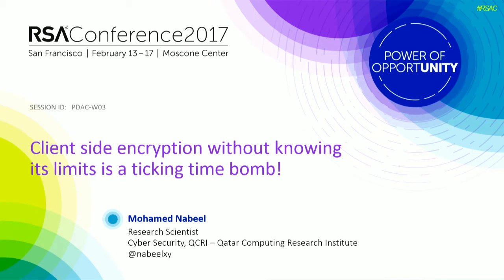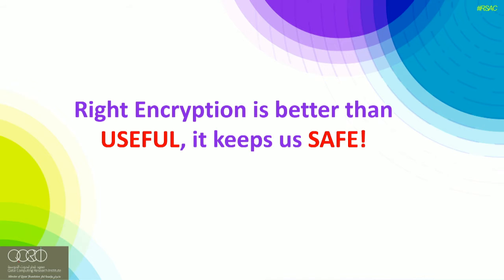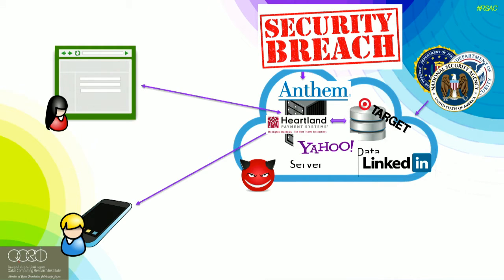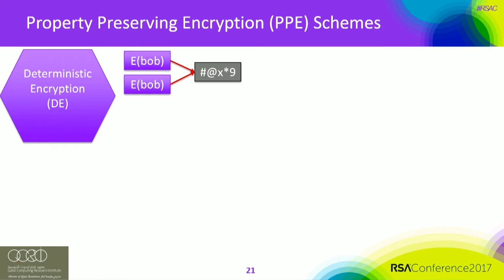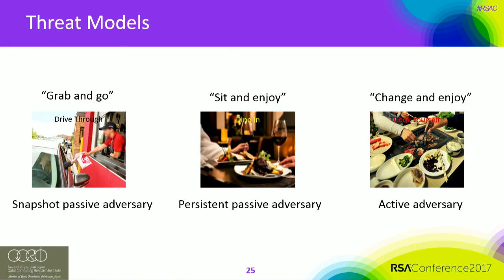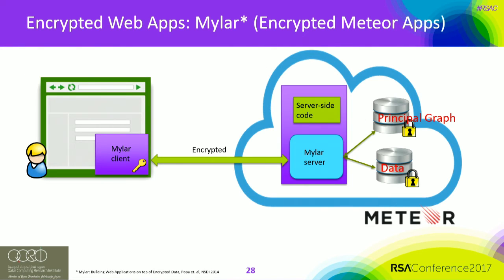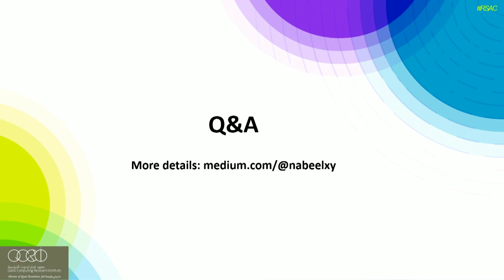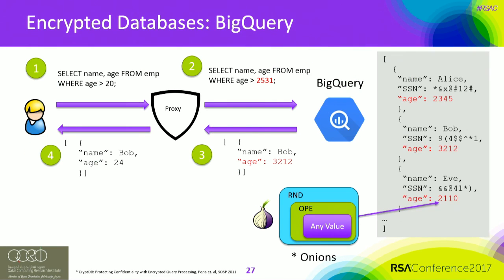Client-Side Encryption without Knowing Its Limits Is a Ticking Time Bomb!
Mohamed Nabeel, Scientist, Qatar Computing Research Institute

Client side encryption (CSE) gives control over the corporate data living in the cloud, but with some catch. This talk explores the limits, pitfalls, action plans, patterns of using CSE.